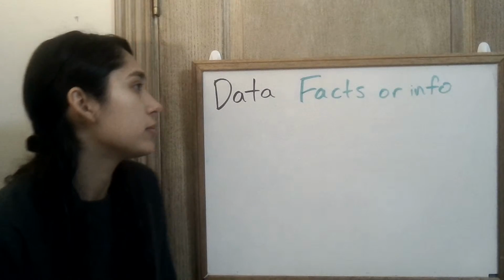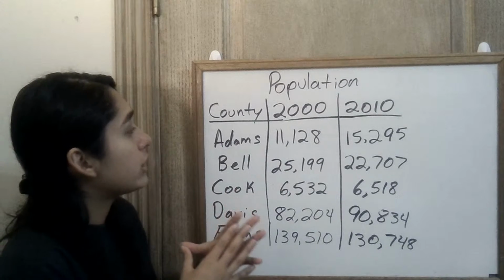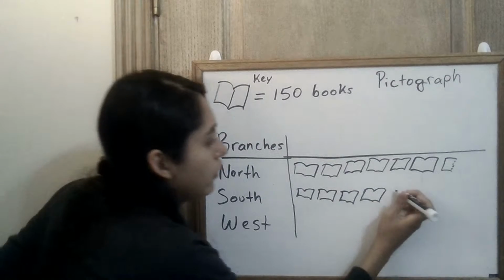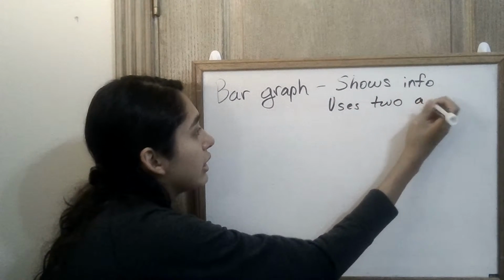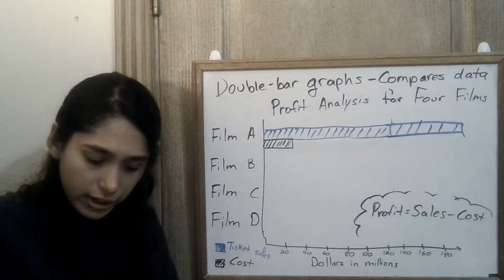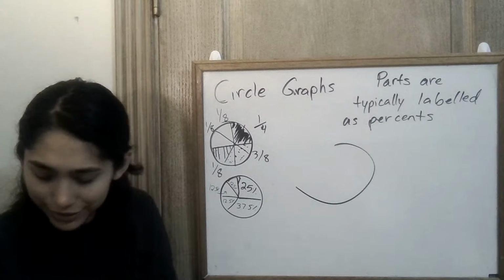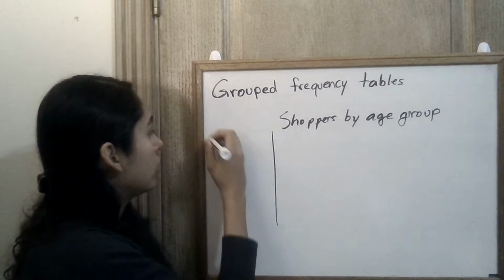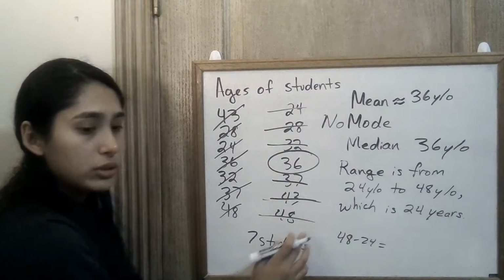Data and Statistics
Tables and Pictographs
Bar and Line Graphs
Circle Graphs